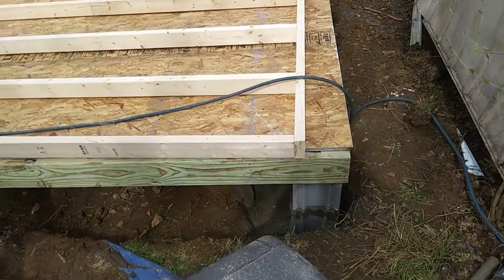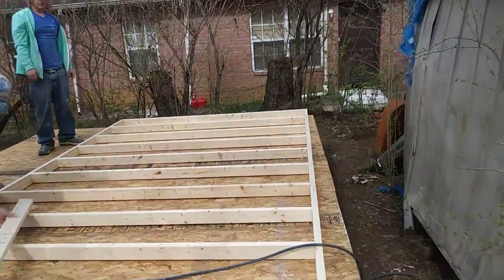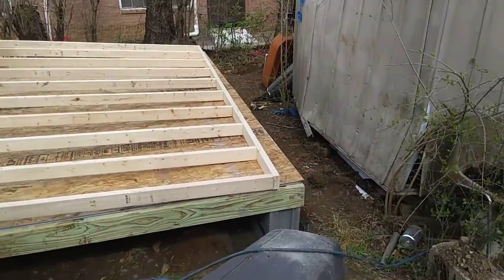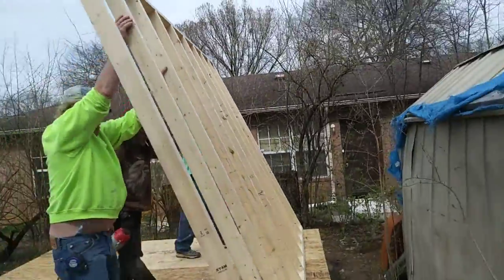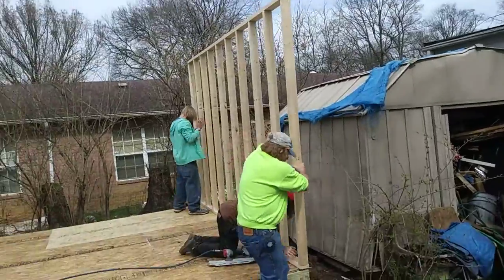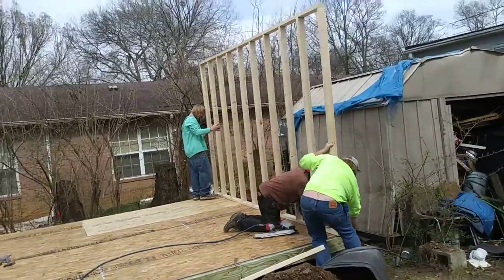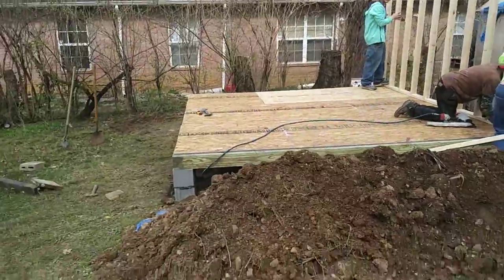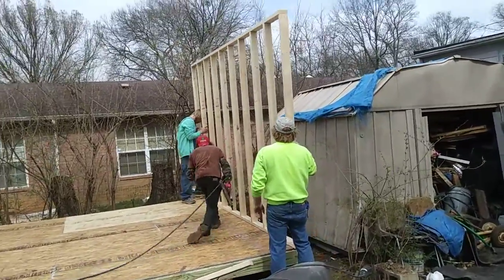Barn Building Phase 5 Raise Wall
We are raising our first wall to which we will tack up one support until we get other walls up.